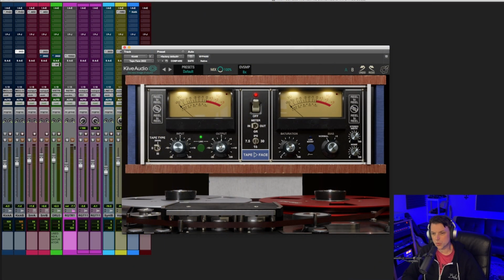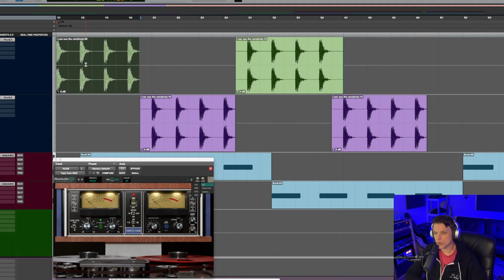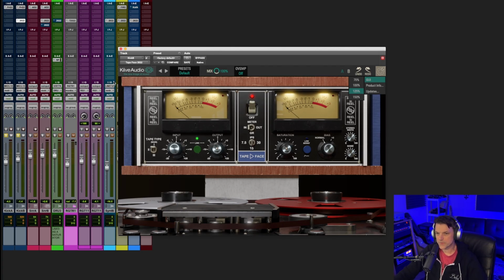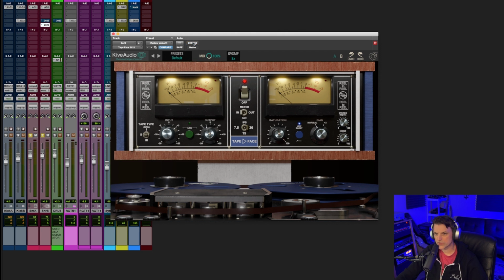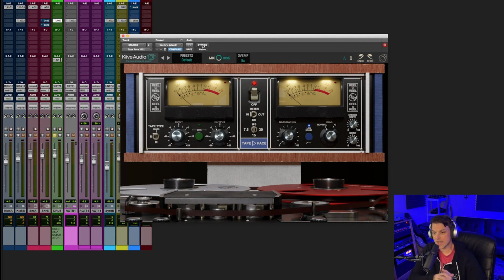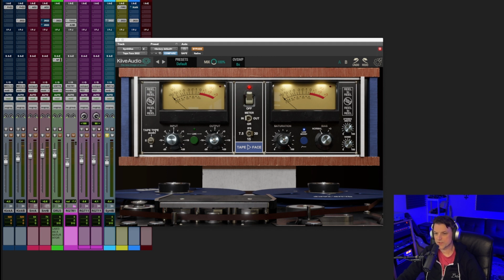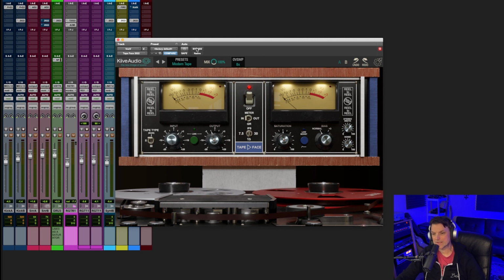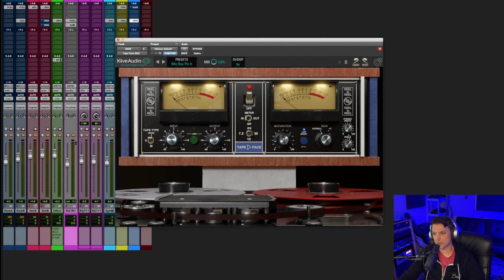WHY USE TAPE PLUGINS? (Kiive Audio Tape Face V3 review)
Composer Daniel Willett talks about the benefits of using tape plugins and reviews Kiive Audio's Tape Face V3.

Tape Plugins are an essential part of my workflow in Pro Tools and I think that Tape Face is one of the best tape plugins in 2022.

The Kiive Audio V3 has several new features and tape modes including:

Red and White (I) - This mode is the exact same as the original tape face. Perfect for getting that pumpy tape sound while adding minimal distortion. This setting is best used for mix bus or drums with heavy transients that need taming.

Blue (II) -  This tape mode is by far our favorite over here at kiive (as you’ll see by all the presets for this setting). This mode emulates a near perfectly calibrated tape machine with silky smooth high end, low end bump and a very usable tape compression when the input is driven. Perfect for mix bus or any finishing touches.

Grey (III) - This tape mode was made with all our loFi producers in mind. It's a dark and gritty style tape saturation with every heavy Gain reduction and harmonics when pushed.

New Features Include:
- 3 Tape Modes
- added 30 Ips
- stereo width control
- Saturation control
- Redesigned GUI

Tape Face is an analog emulation of a classic Irish tape machine with a few added features to give you versatility in every mix!

Tape Face is perfect for adding warm analog character to your master or sub group busses. Use our custom bias algorithm to add unique low mids and saturation to drums and bass. Or throw it down on every track to emulate recording through a physical tape recorder using our very CPU friendly oversampling!